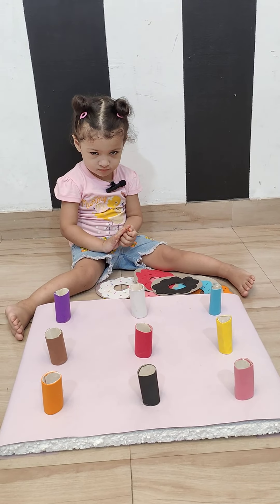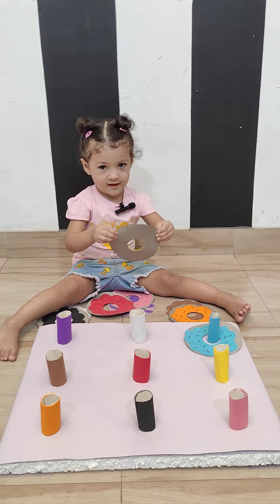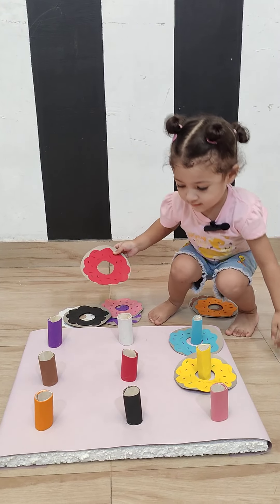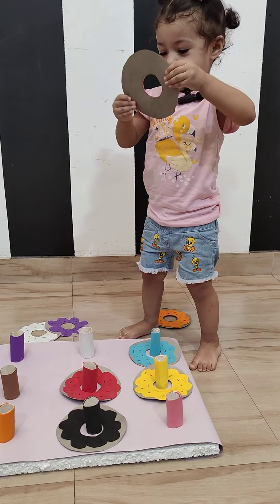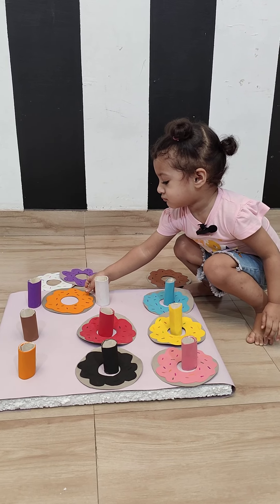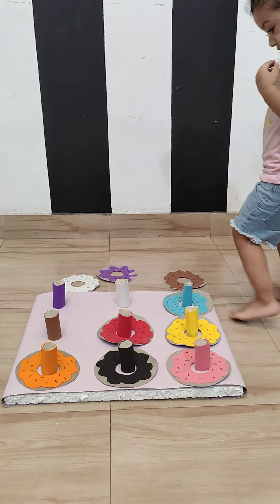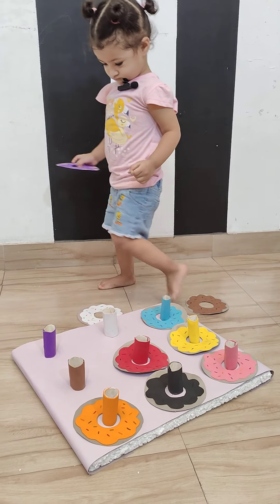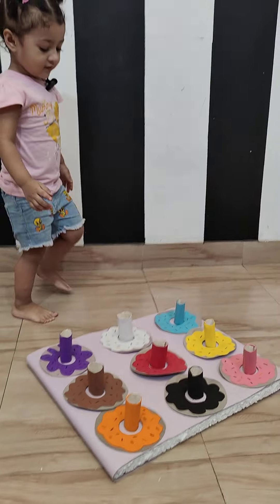Kids Activity | Kids Learning | Preschool learning| Colors recognition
Welcome to our colorful and educational kids' activity video! In this fun and engaging tutorial, we'll show you how to create a simple yet effective color recognition activity that you can easily do at home with your preschooler. Watch as your child's color recognition abilities blossom while they have a blast playing and learning.This activity is perfect for preschool-aged kids, and it's a fantastic way to enhance their cognitive skills and boost their confidence.Don't miss out on this wonderful opportunity to bond with your little one while fostering their color recognition abilities.